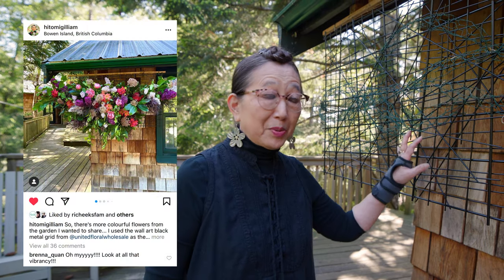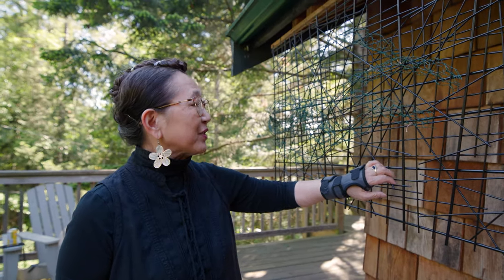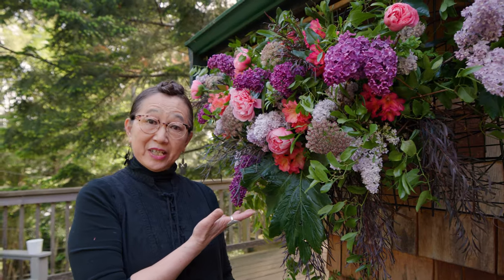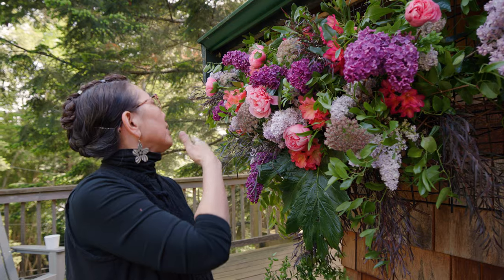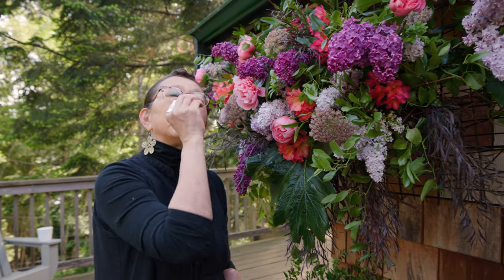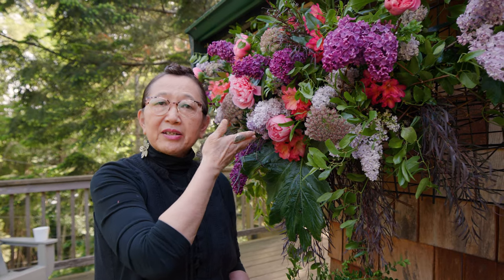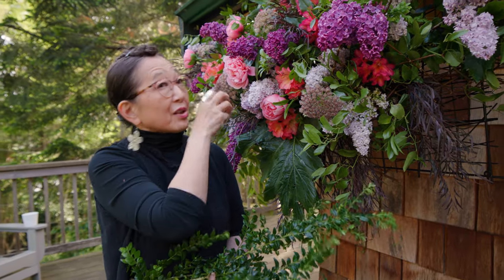Flowering a Hanging Wall Installation!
You may have seen my recent posts on Instagram about this cool Metal Hanging Wall Grid that I found at United Floral, our local wholesaler!  I wanted to share a quick timelapse video of how I went about flowering it and the mechanics used to make this Hanging Wall Installation extremely easy and time efficient!!